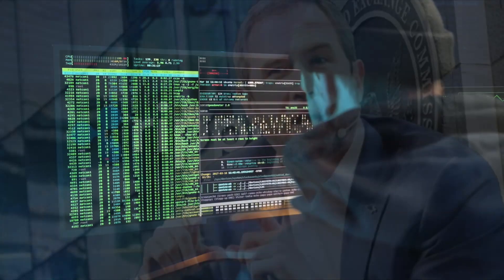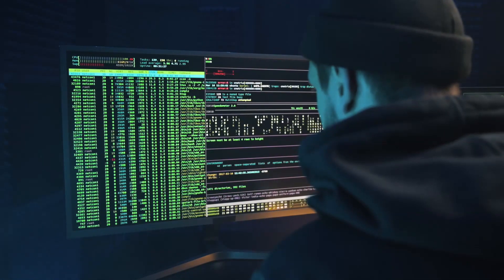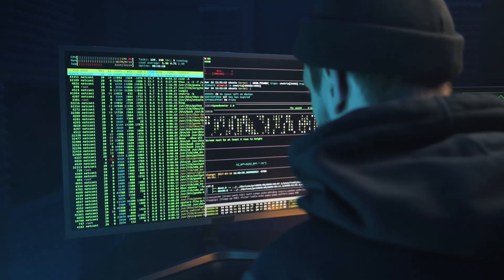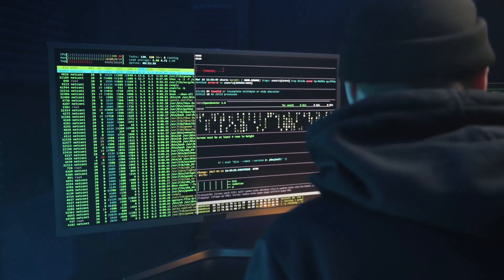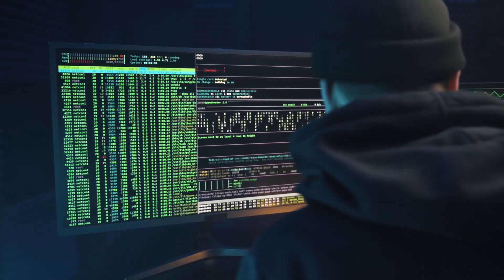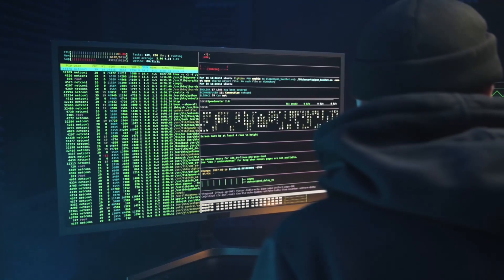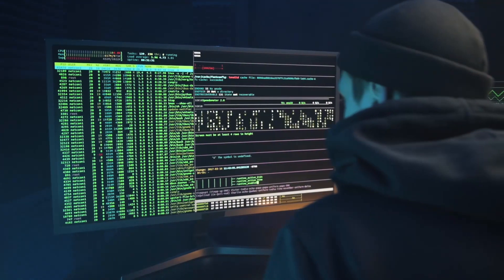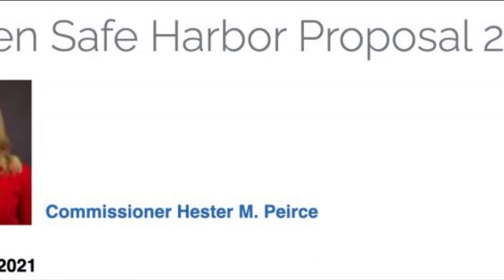What is Ripple and How Does it Work?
In this video, we'll be exploring the basics of Ripple and how it works as a digital currency and payment protocol. You'll learn about the history of Ripple and its primary goal of enabling fast, secure, and low-cost cross-border transactions. We'll also go over the inner workings of Ripple's payment network and the role of XRP as a bridge currency. Whether you're new to cryptocurrency or just curious about Ripple, this video is the perfect place to start. Tune in to discover what makes Ripple unique and how it's changing the face of global payments.

NOTE: The following content is for educational and informational purposes only. It should not be considered financial or investment advice. Any investments or financial decisions made by the viewer should be made after consulting with a financial advisor or professional. The information provided in this video is based on the personal opinions of the creator and is subject to change without notice. The creator of this video is not responsible for any financial losses incurred by the viewer as a result of acting on the information provided in this video. Past performance is not indicative of future results. Investing in the stock market carries risk and may result in significant financial loss. The viewer should always conduct their own research and due diligence before making any investment decisions.